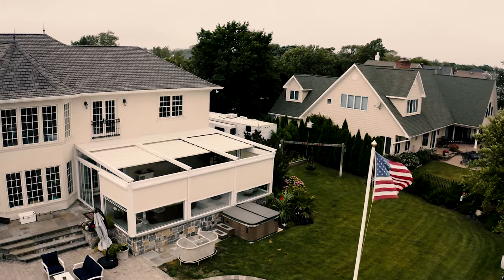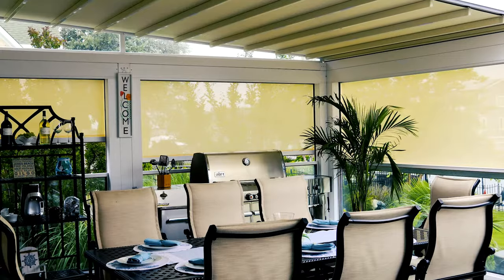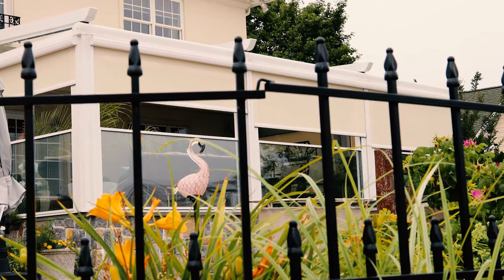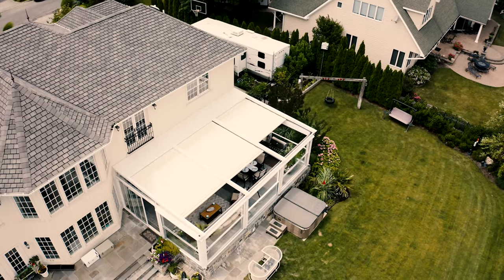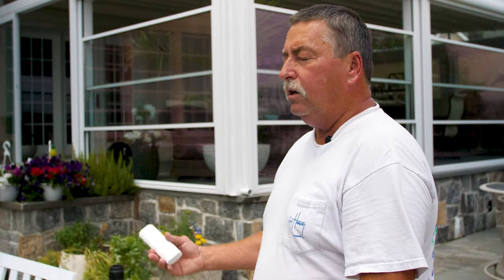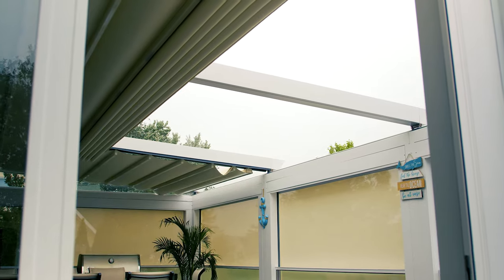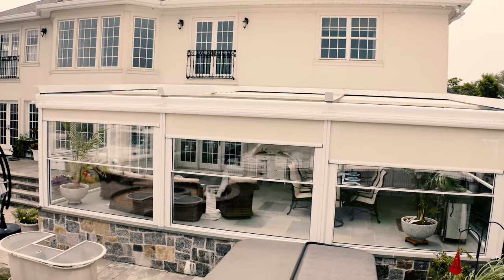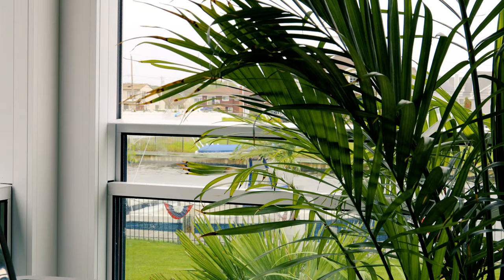SCHILDR | Model : Avantgarde | Retractable Remote - Controlled Pergola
SCHILDR offers advanced remote-controlled outdoor living space solutions such as patio cover, retractable awning, retractable pergola, louver, sunroom as well as sliding doors, guillotine glass systems, and sunshade - screens. With the quality standardized manufacturing in New Jersey, and local dealers number all across the country, SCHILDR provides high-end products and services within the reasonable lead time for Residential and Commercial projects.

Get a quote TODAY!
Showroom: 215 Island Rd, Mahwah, NJ 07430, USA